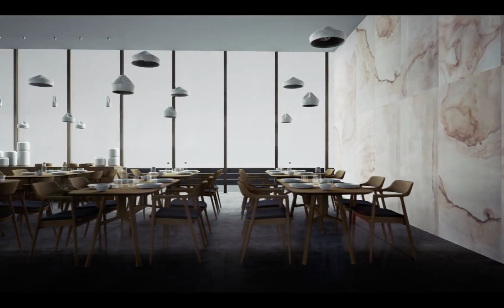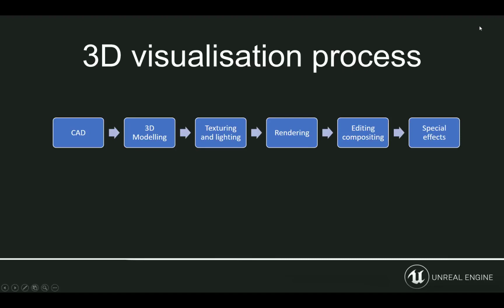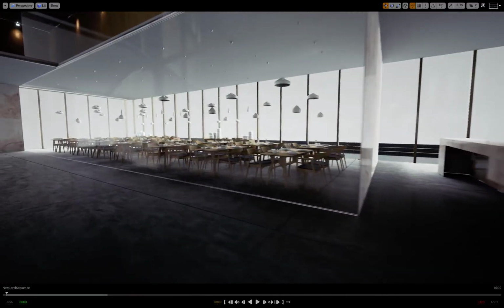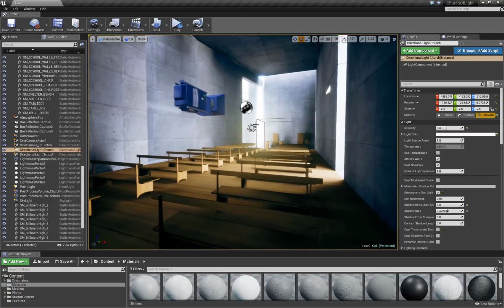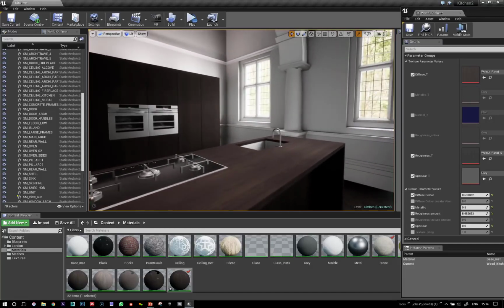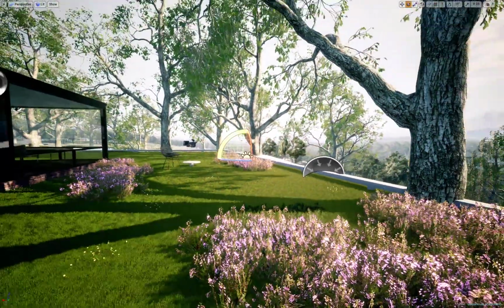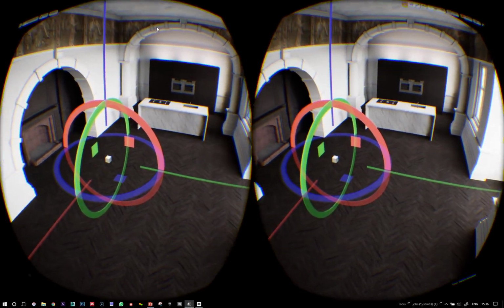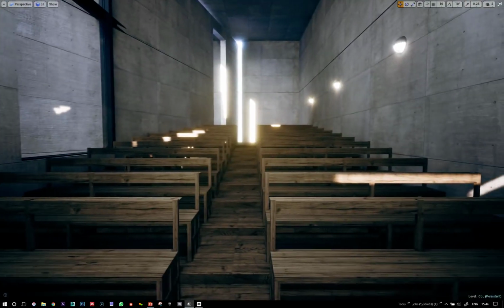UE4 WEBINAR / Unlock New Possibilities in Architectural Design with Unreal Engine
Aquí os dejamos un excelente Webinar donde se ilustra cómo Unreal Engine aporta la emoción, el estado de ánimo y la atmósfera de la prestación de calidad sin conexión a la experiencia en tiempo real, inmersiva e interactiva de la realidad virtual y aumentada.

Madrid, Spain